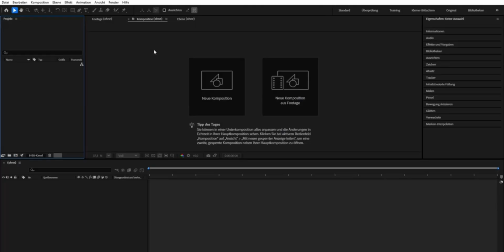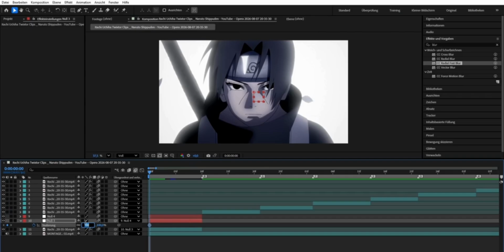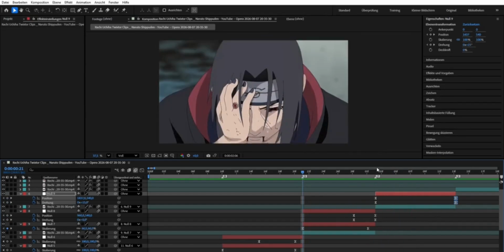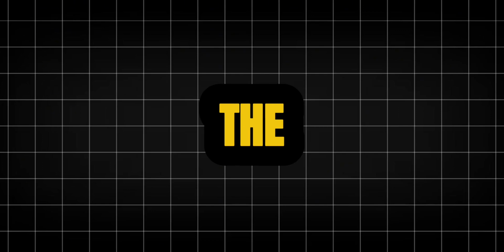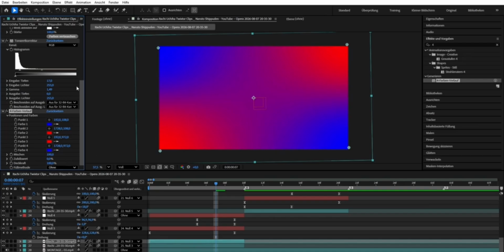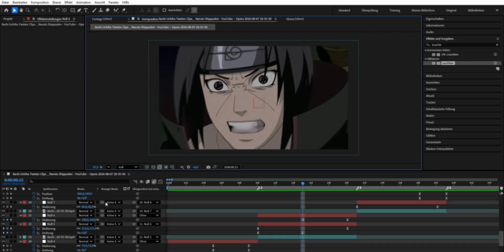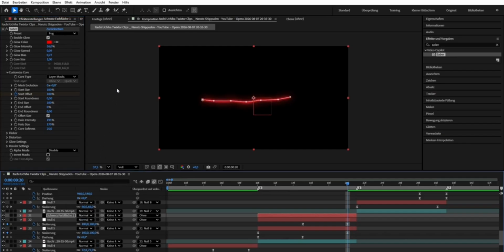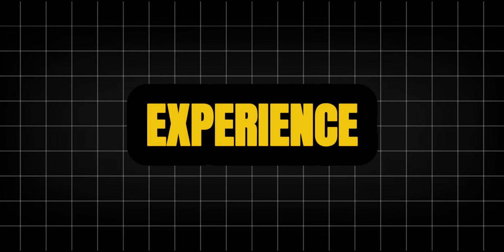HERE'S how to make a CLEAN ANIME EDIT in After Effects WITHOUT paid plugins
Today, I’ll show you how to create a clean anime edit with cool effects in After Effects—without using any paid plugins